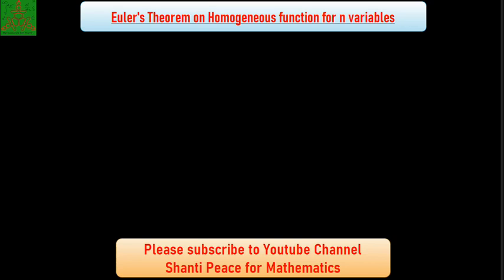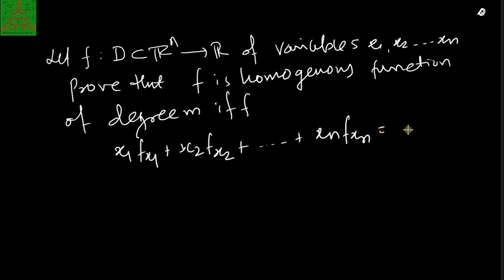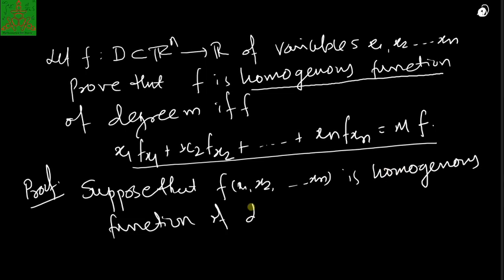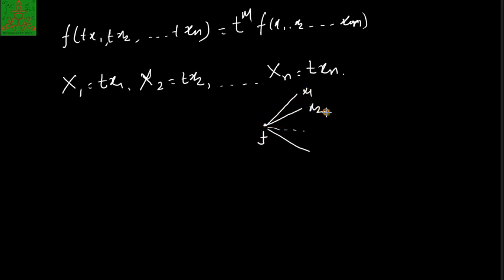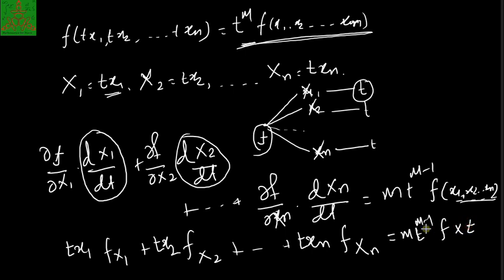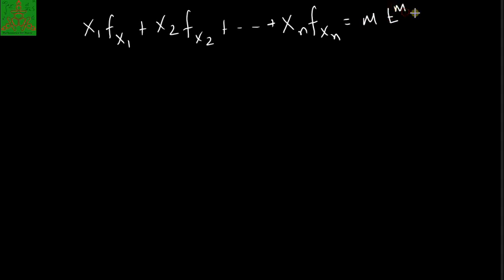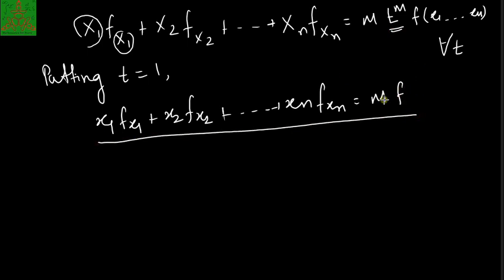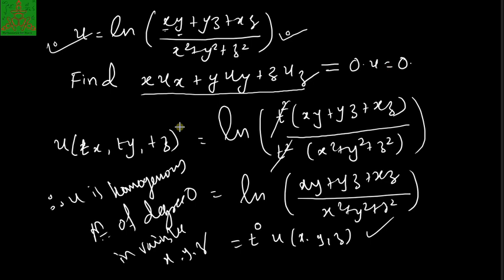Euler's theorem on homogeneous function for n variables | Advanced Calculus| BSc Mathematics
The proof of Euler’s theorem on homogeneous function for 𝑛 variables is explained here.